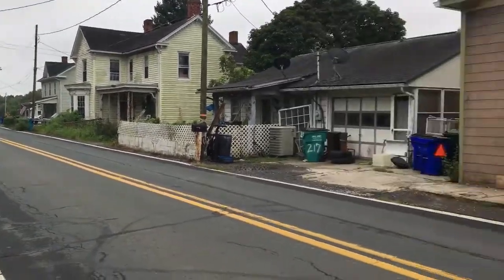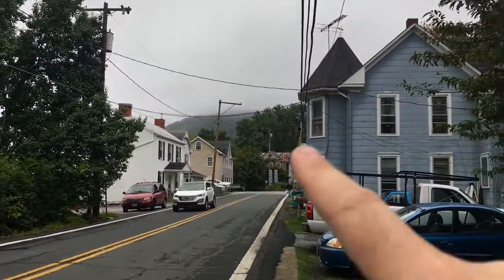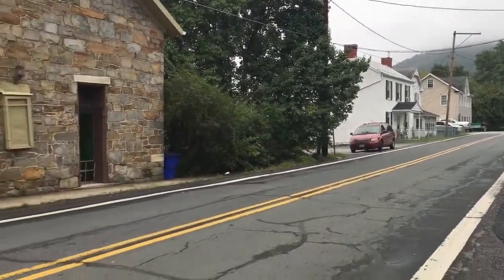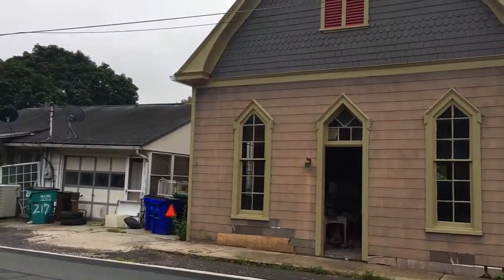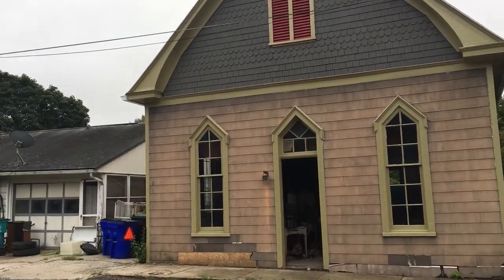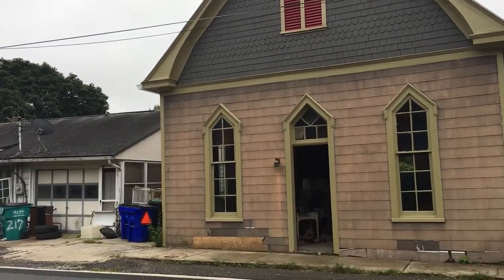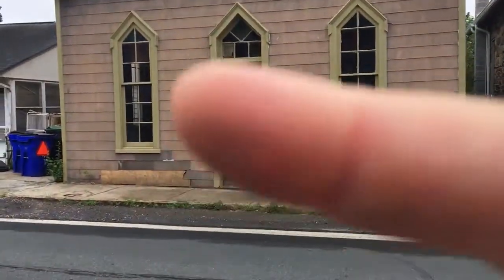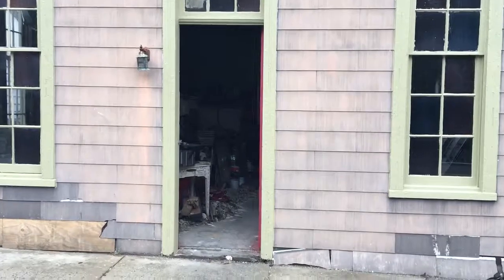Chapter House preview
This is a short video I made to show off the Sunday School part of the property Laura and I purchased in Knoxville, MD. We're calling it The Chapter House for now, as it will be a bookstore that specializes in religion and politics. :-)